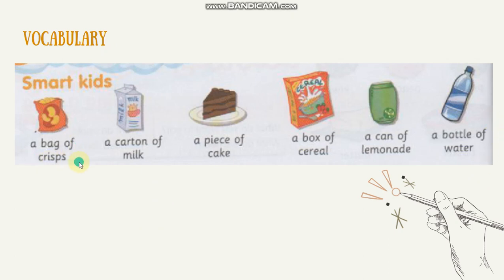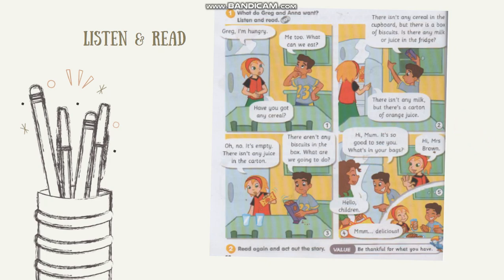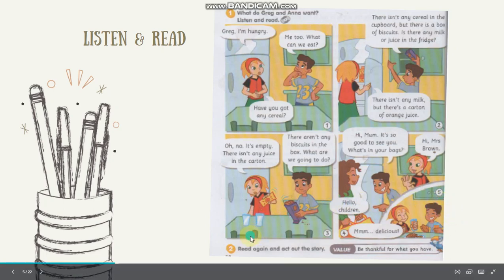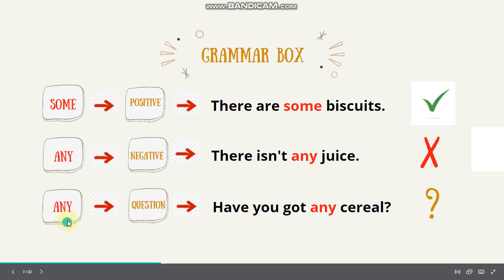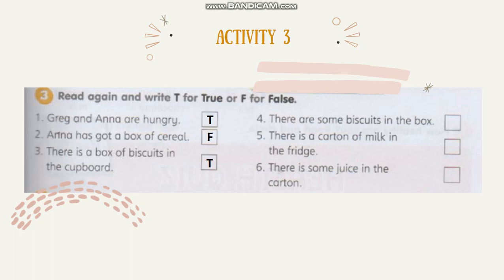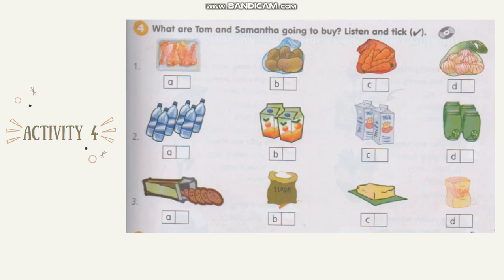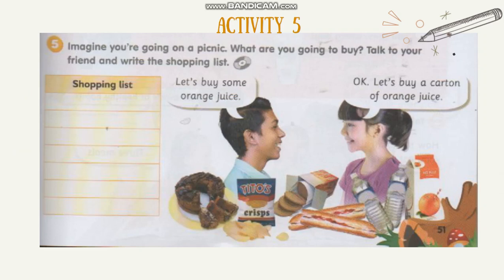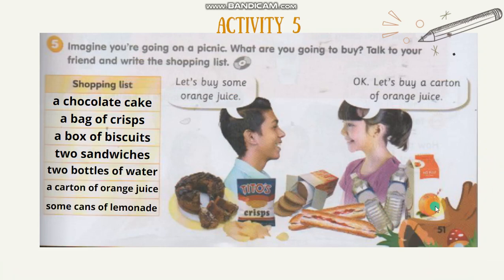ENGLISH YEAR 4 - MODULE 5 ~ EATING RIGHT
Listening, reading, & writing skills
~ GSP4 Student's book page 50 & 51